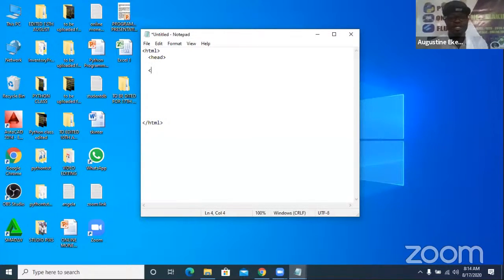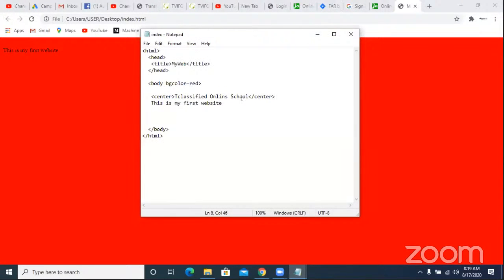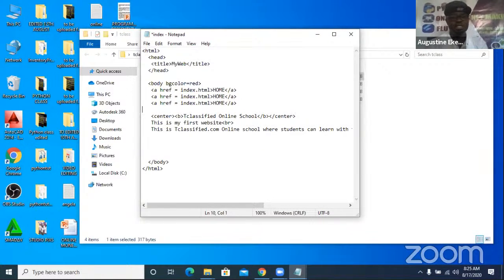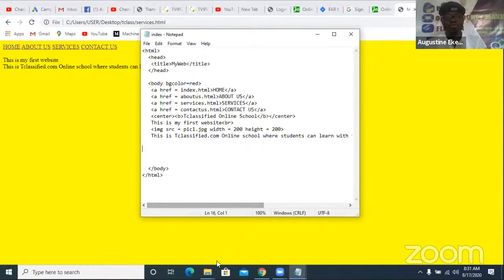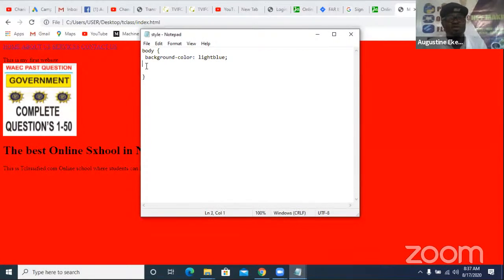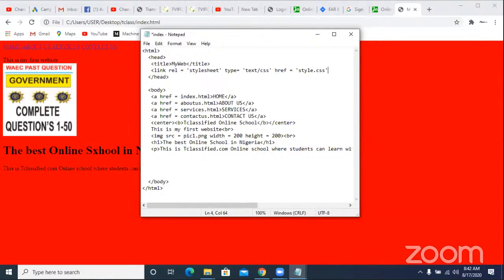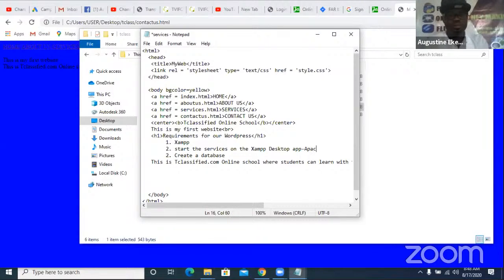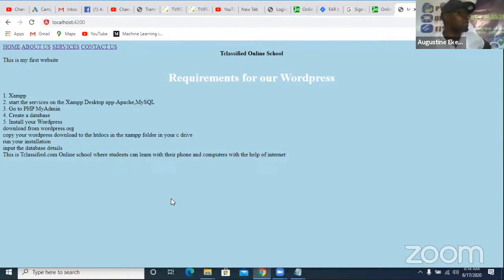Online Money Making, html, css, wordpress